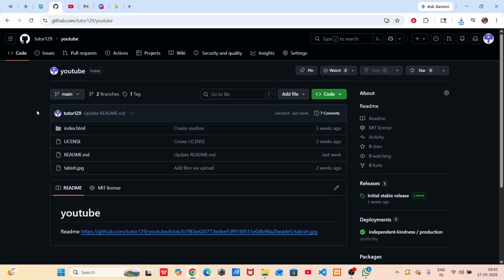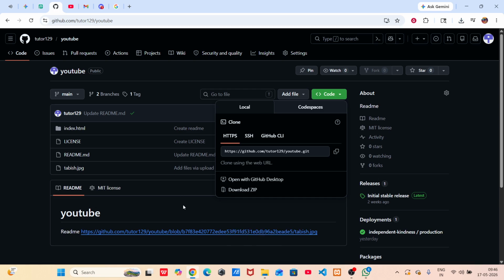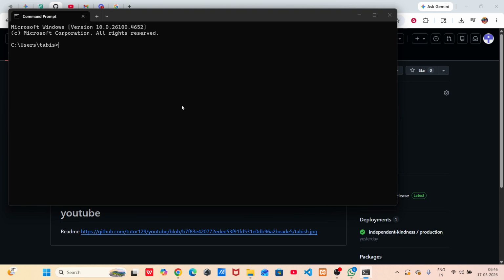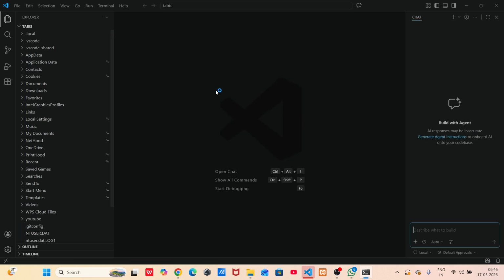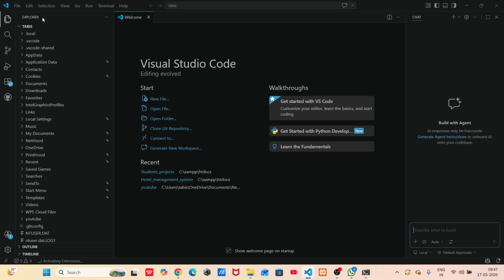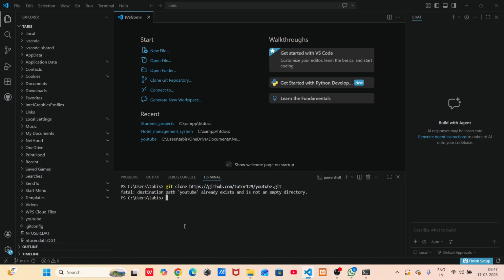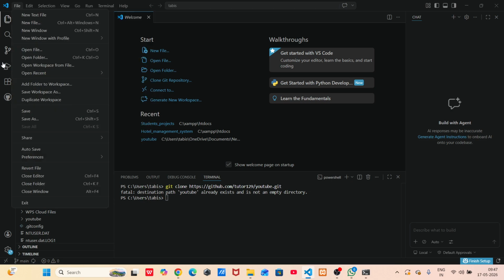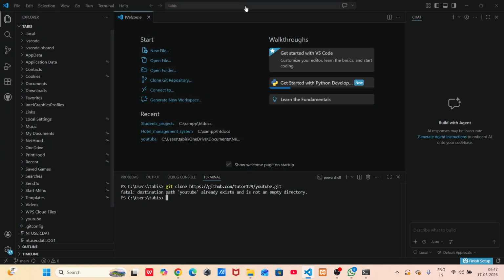How to Clone Project from GitHub in VSCode (Step By Step) (2026 Guide)